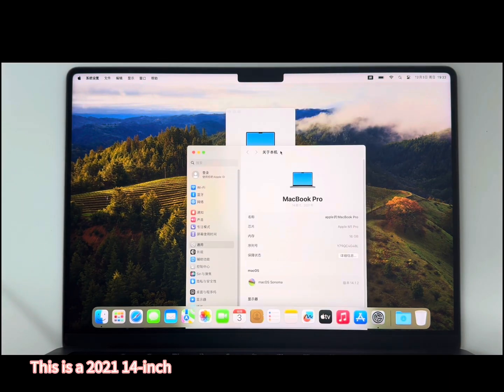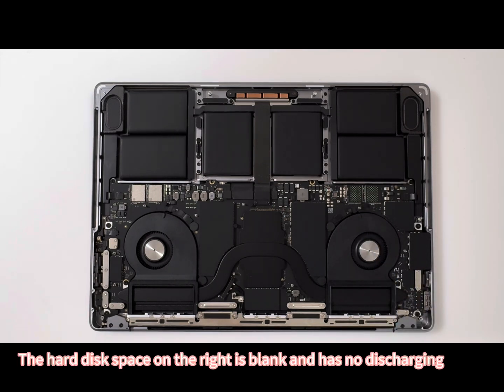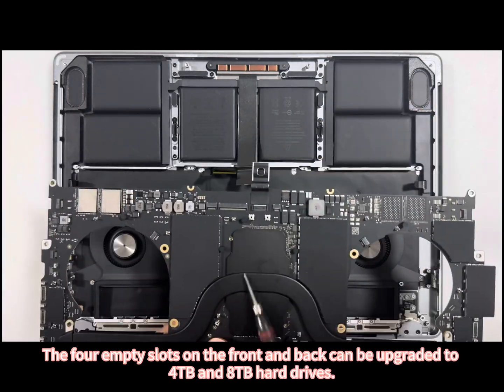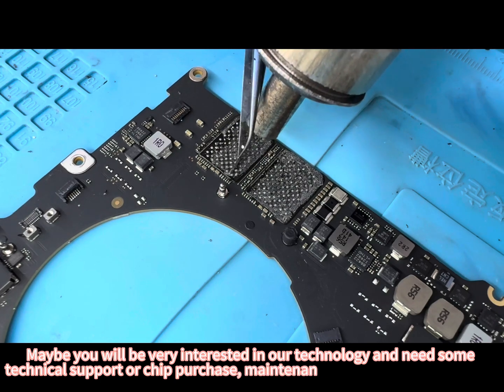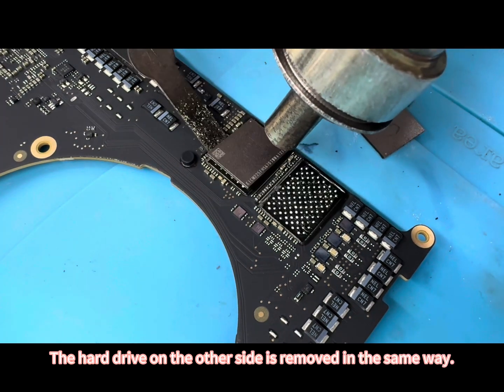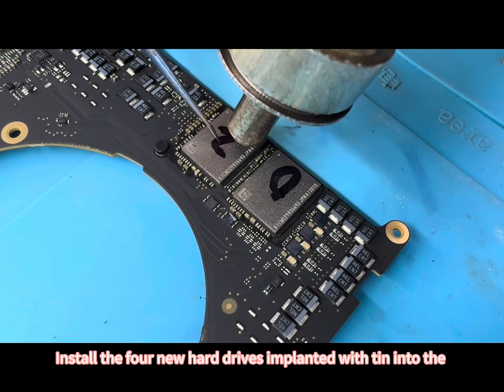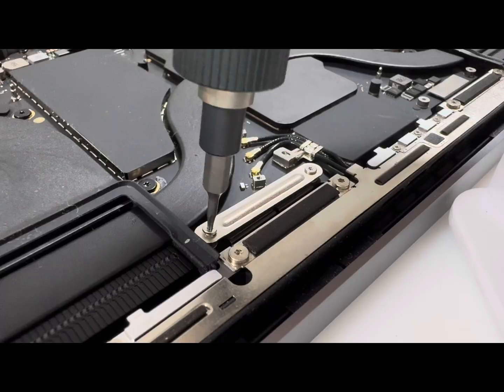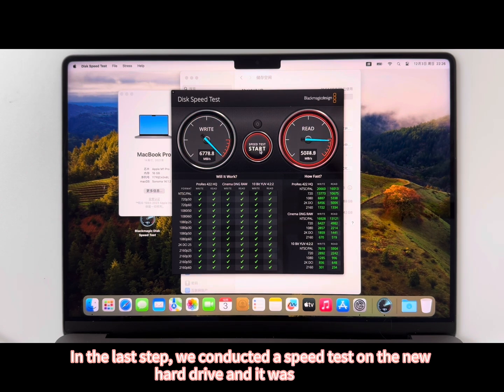MacBook Pro M1 A2442 ssd Upgrade from 512g to 2tb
This is MacBook pro m1 a2442  Upgrade ssd to 2tb

All model MacBook t2 m1 m2 m3 Upgrade ssd

Repair motherboard